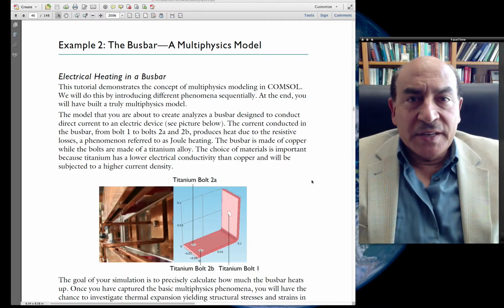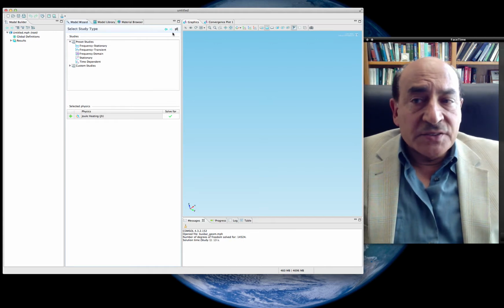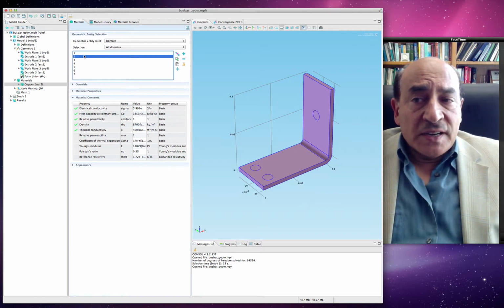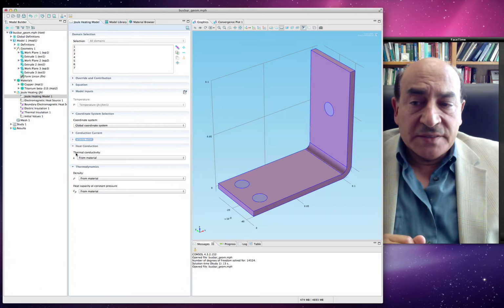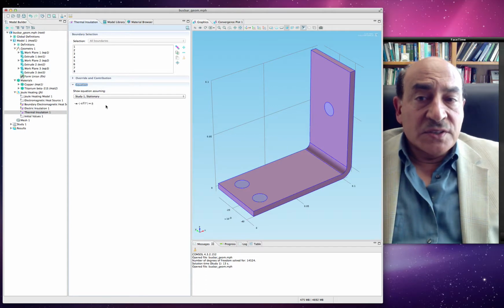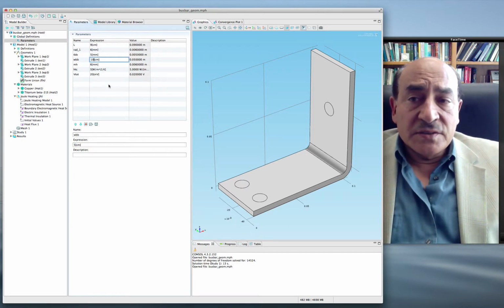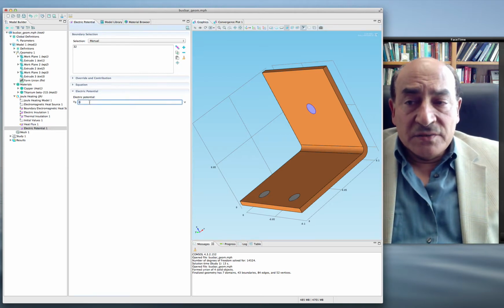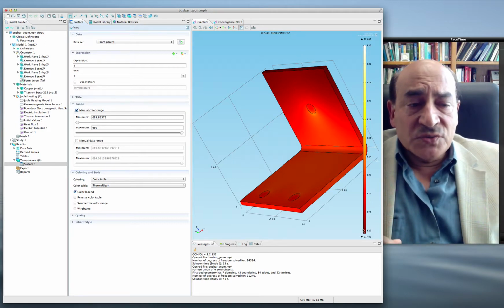GhoniemCOMSOL_4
UCLA Professor Ghoniem provides tutorials for Engineering and Research Topics. Busbar multiphysics tutorial on COMSOL -Part 1